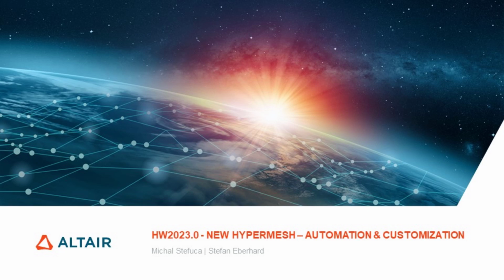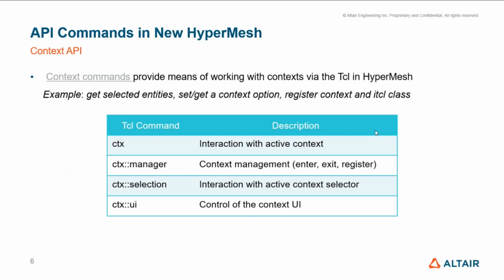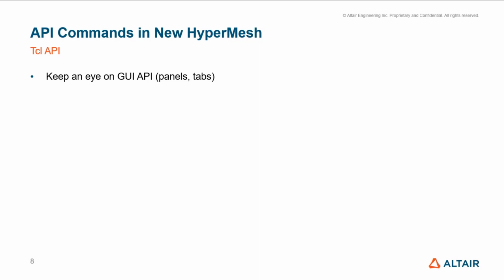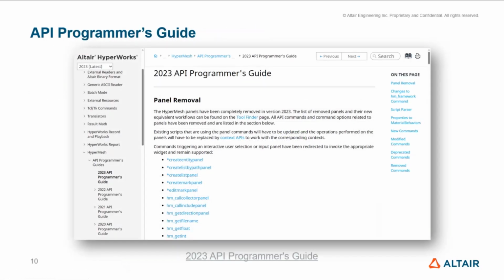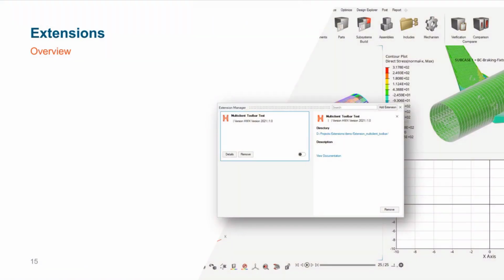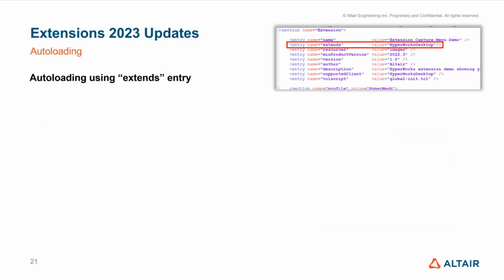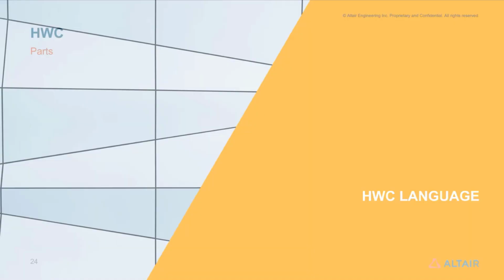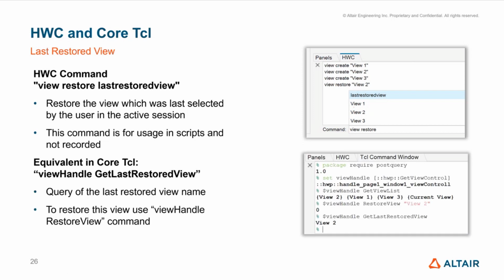HyperWorks 2023.0 Release Highlights: HyperMesh Automation and Customization